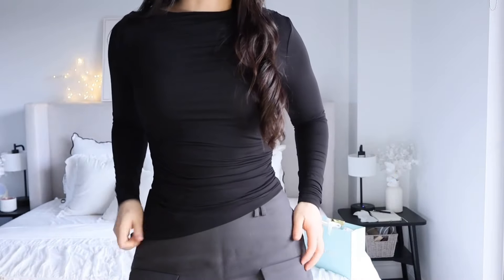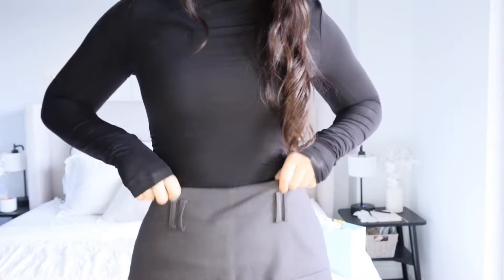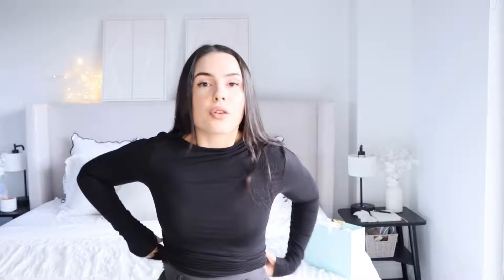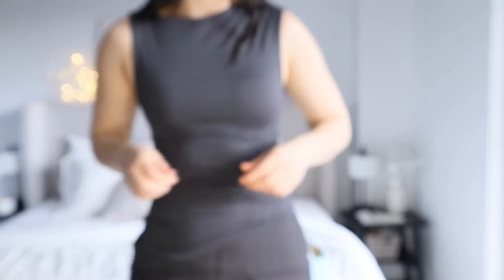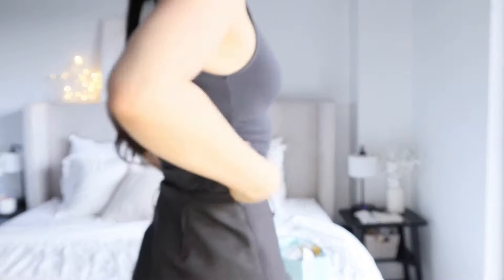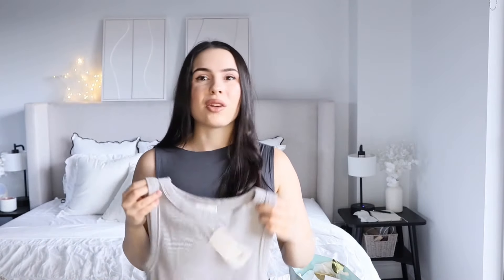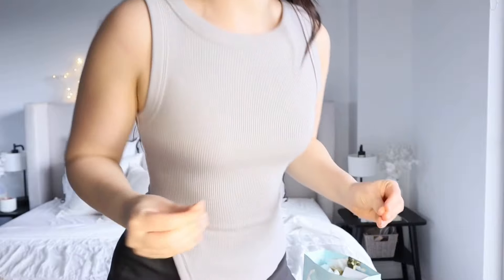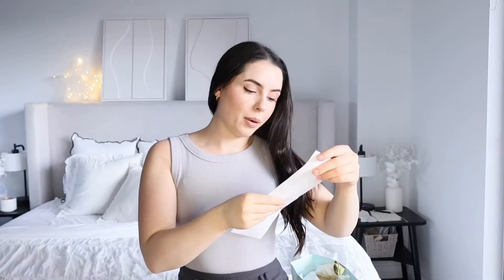How to build a capsule wardrobe | Kookai Australia